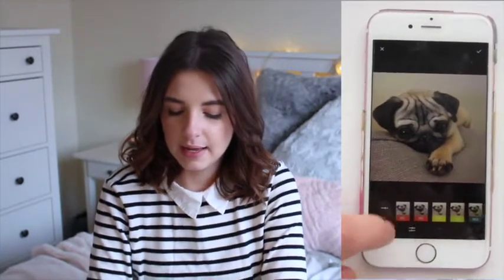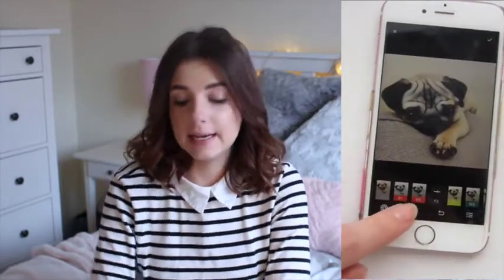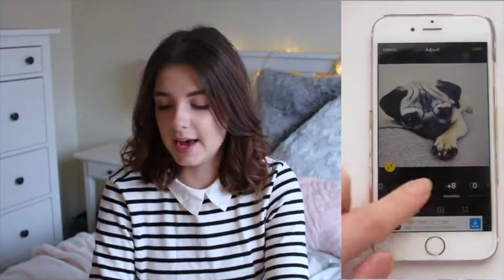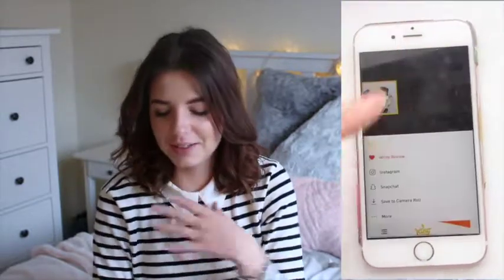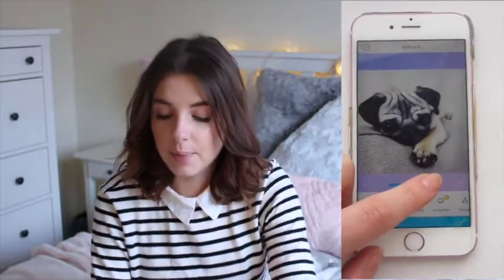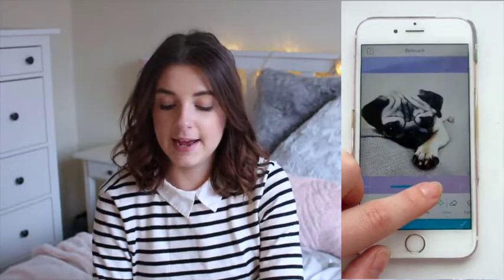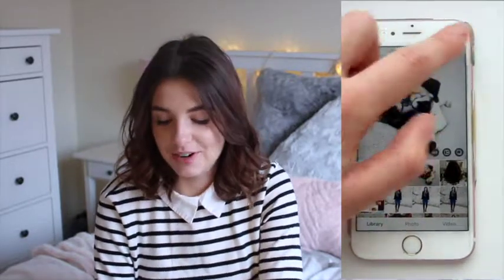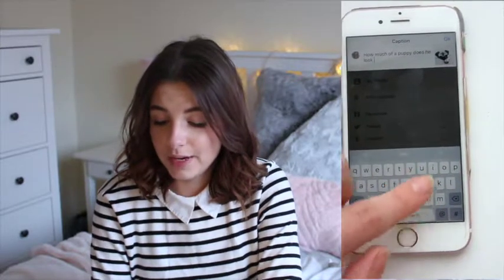How I Edit My Instagram Pictures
I'm not one to stick to a theme on Instagram but I thought I would share with you how I edit my photos.

APPS FEATURED